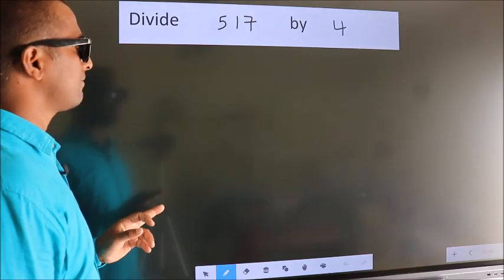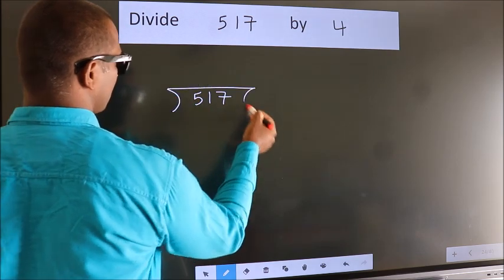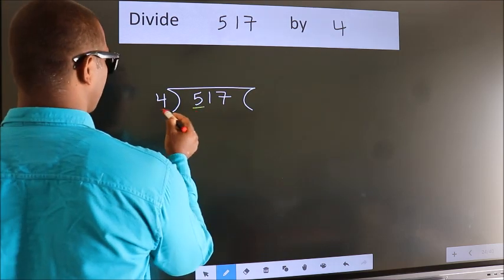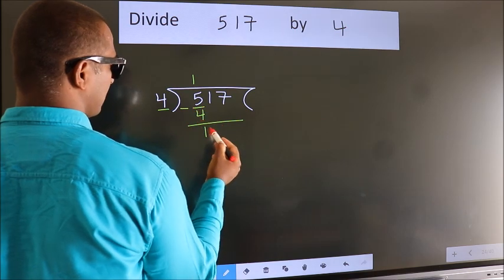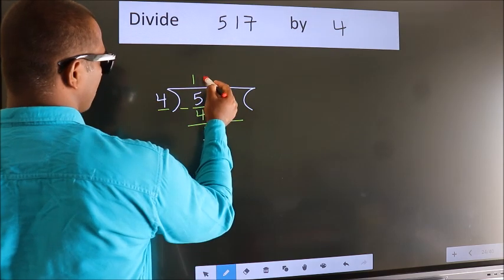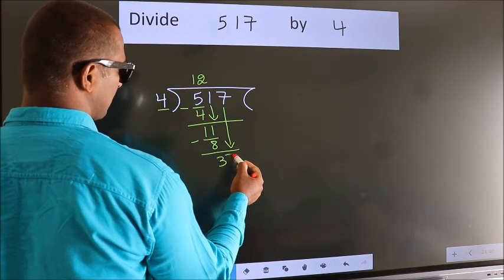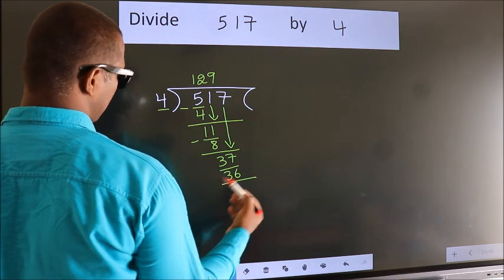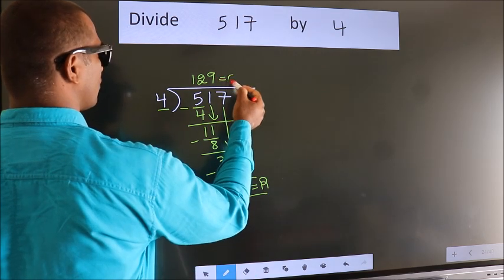Divide 517 by 4